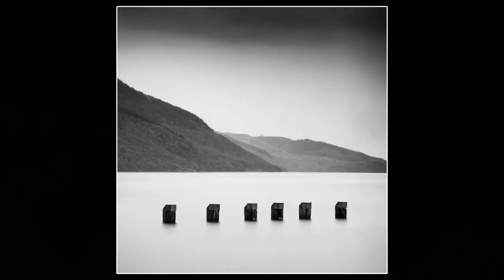The Most Useful Photography Accessory...EVER!!!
There are many photography accessories that will supposedly help you improve your photography, but there is also a less obvious one that is guaranteed to improve your photography! It can be used pre-shoot, during a shoot and post-shoot as well. It's that versatile. If you haven't got one yet, then get one quick...well, after watching this video to find out what it is of course!

My camera gear:

Olympus OM-D E-P5
Olympus OM-D Pen F

Canon G7X
iPhone 6s